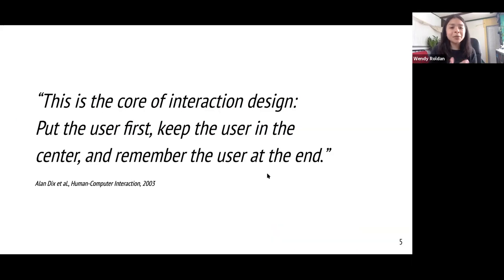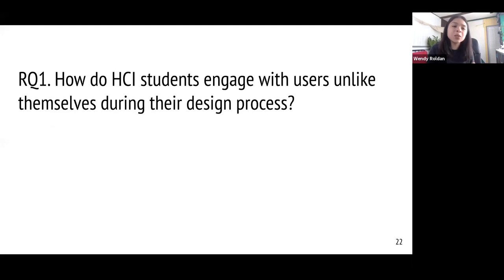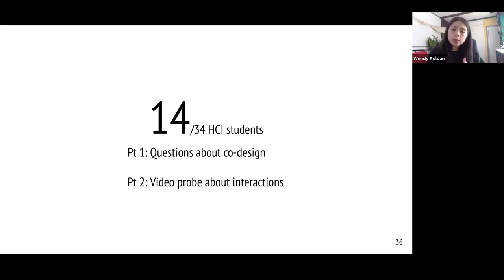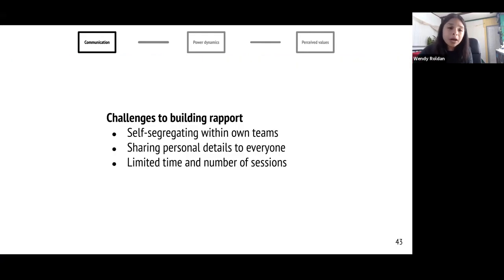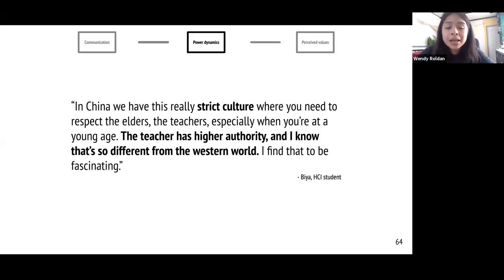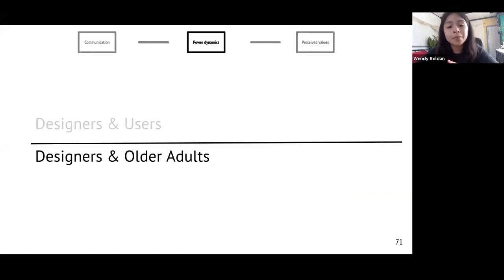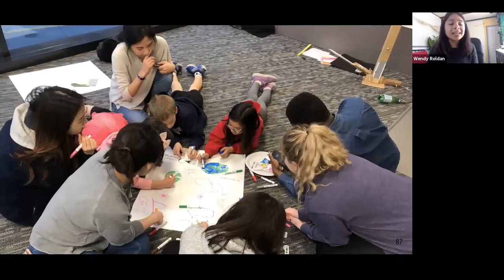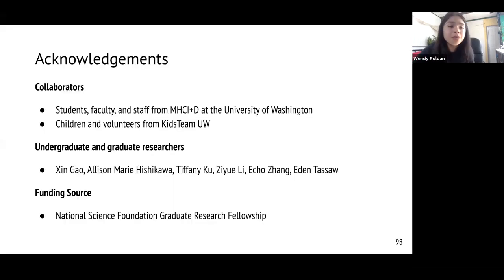Opportunities and Challenges in Involving Users in Project-Based HCI Education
Wendy Roldan, Xin Gao, Allison Marie Hishikawa, Tiffany Ku, Ziyue Li, Echo Zhang, Jon E. Froehlich, Jason Yip

Session: CS & HCI education, literacies & disciplinary engagement

Abstract
Users are fundamental to HCI. However, little is known about how HCI education introduces students to working with users, particularly those different from themselves. To better understand design students' engagement, reactions, and reflections with users, we investigate a case study of a graduate-level 10-week prototyping studio course that partnered with a children's co-design team. HCI students participated in two co-design sessions with children to design a STEM learning experience for youth. We conducted participant observations, interviews with 14 students, and analyzed final artifacts. Our findings demonstrate the communication challenges and strategies students experienced, how students observed issues of power dynamics, and students' perceived value in engaging with users. We contribute empirical evidence of how HCI students directly interact with target users, principles for reflective HCI pedagogy, and highlight the need for more intentional investigation into HCI educational practice.